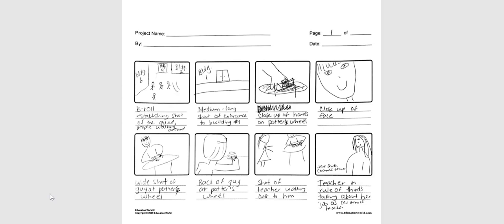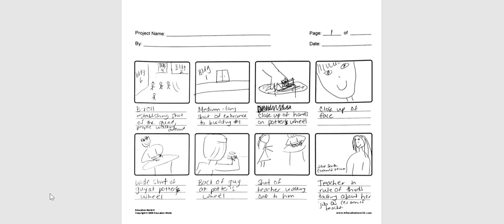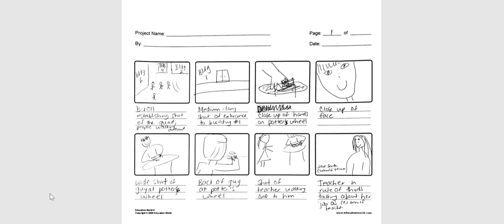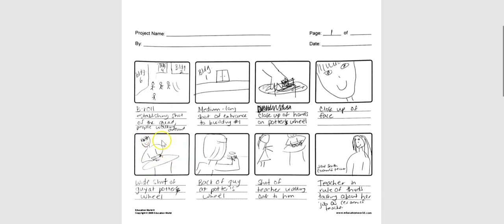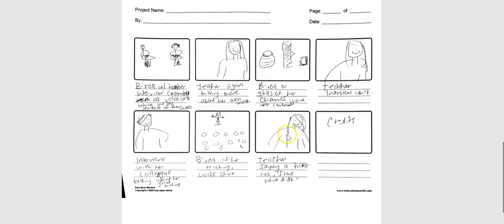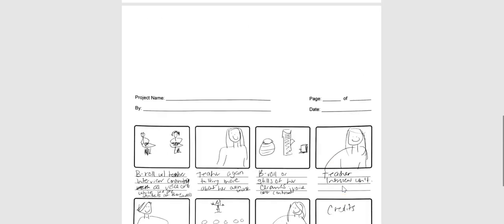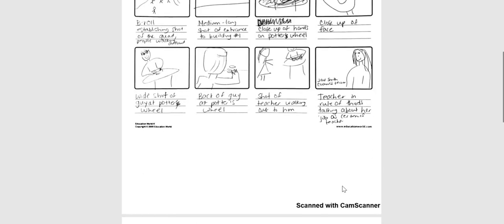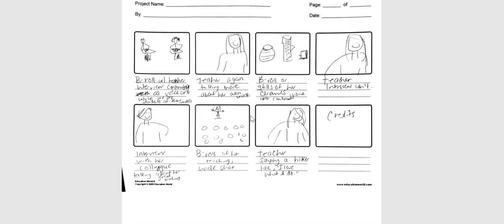How to Create a Storyboard for Multimedia Journalism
This video will show you how to create a storyboard for your video stories that contain b-roll, including a 5-shot sequence, and your interviews. Don't worry! Artistic ability is definitely not required!